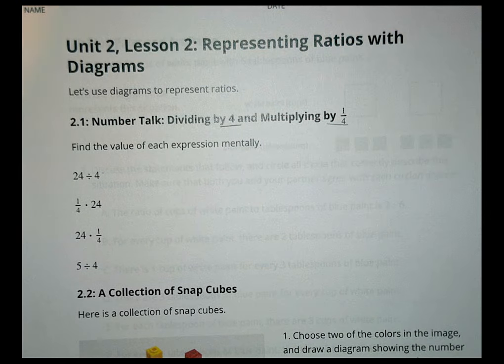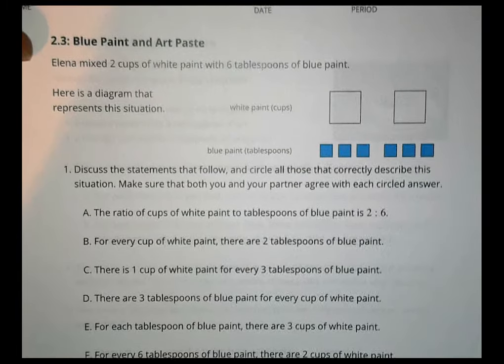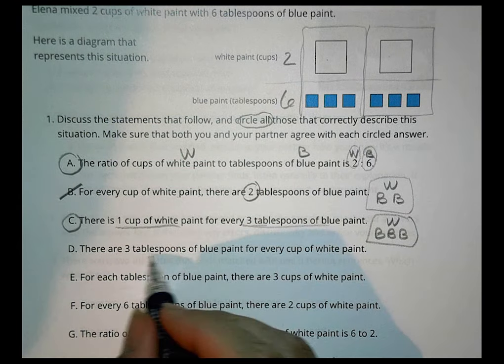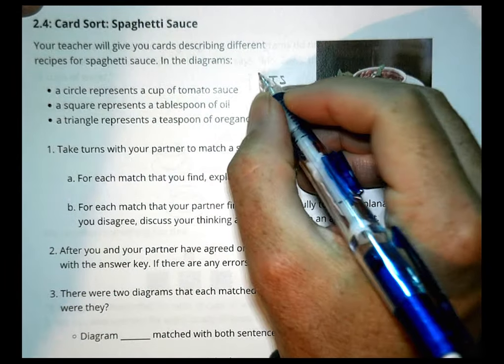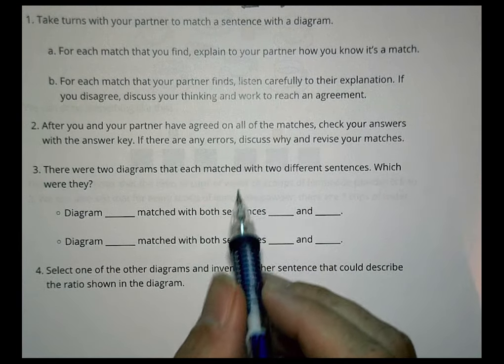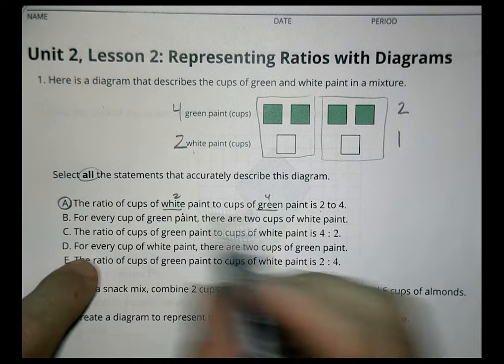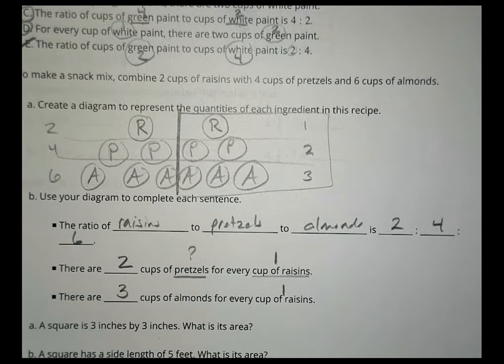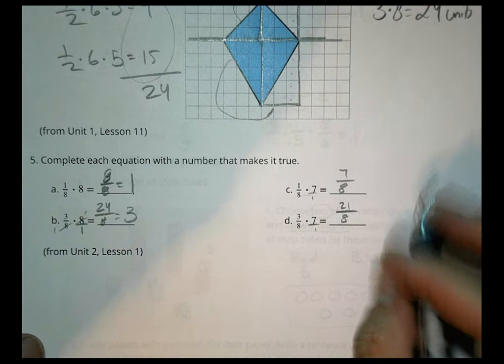6 2 2 Grade 6 Unit 2 Lesson 2 Morgan - Open Up Resources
Representing Ratios with Diagrams